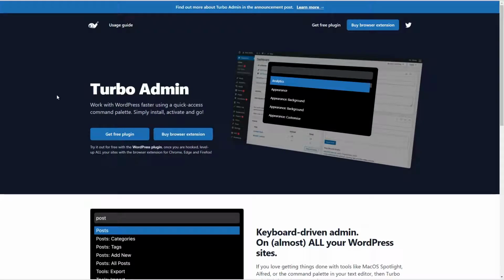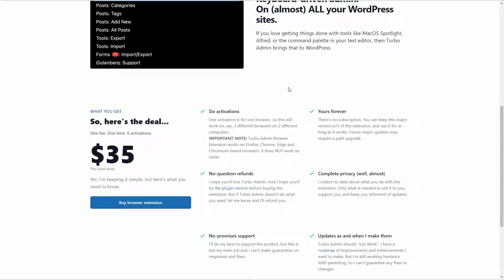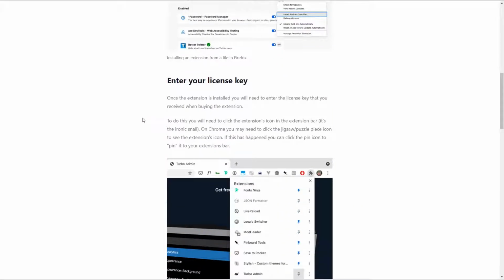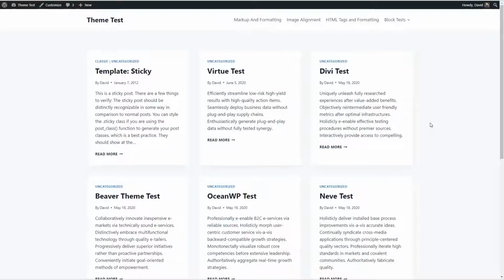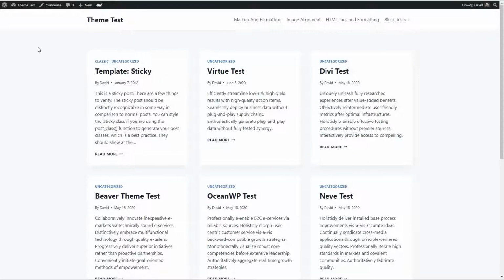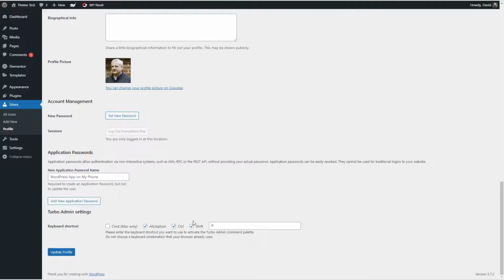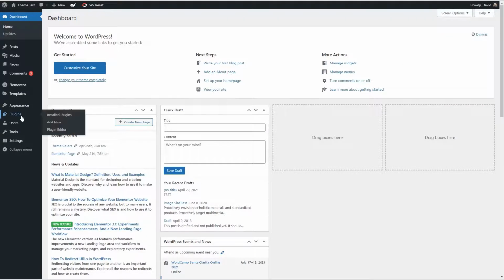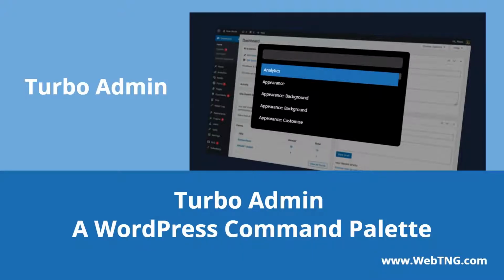Turbo Admin: A WordPress Command Palette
This is a new utility for navigating the WordPress admin. It's new, but kind of cool.